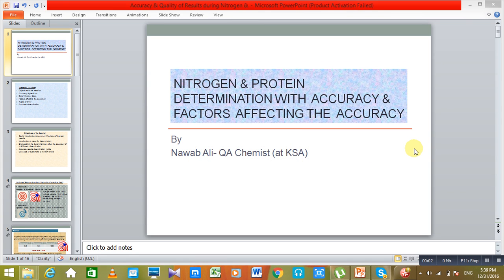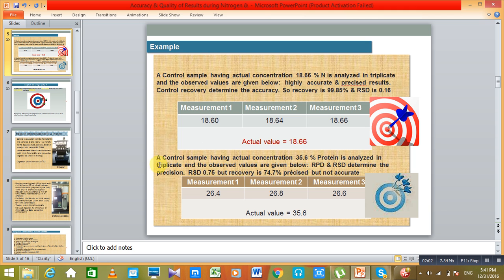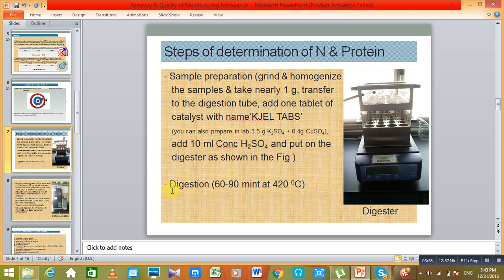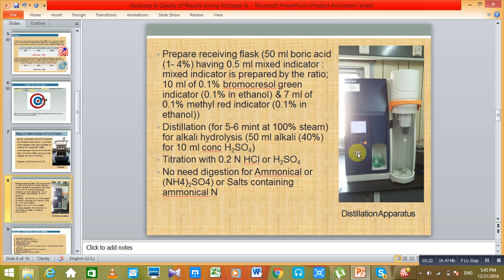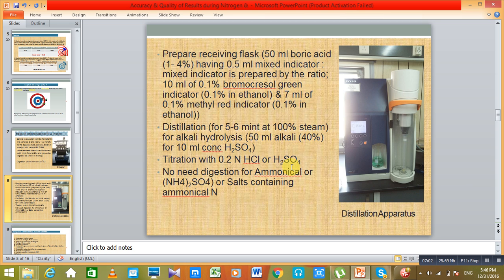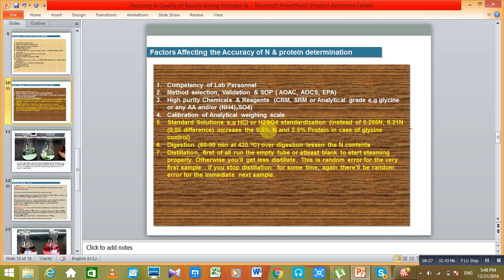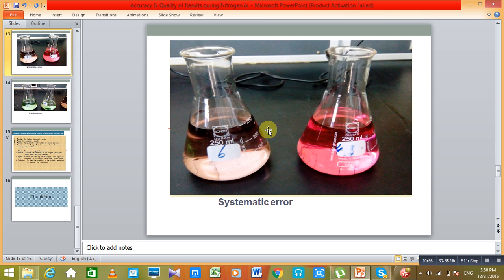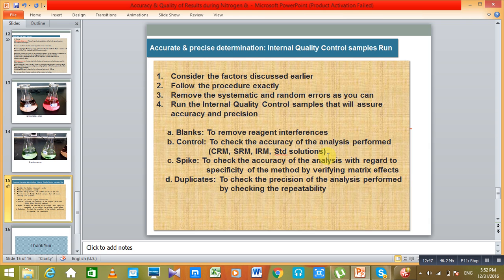Nitrogen and Protein determination, Factors, Accuracy and chances of Errors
Nitrogen and Protein determination, Factors affecting the Nitrogen and Protein determination, Accuracy and precision, Analytical Quality control, chances of Errors, types of errors